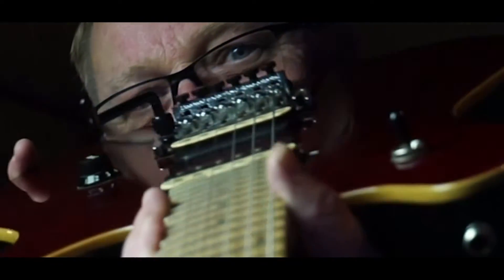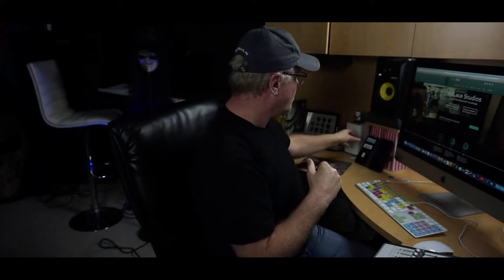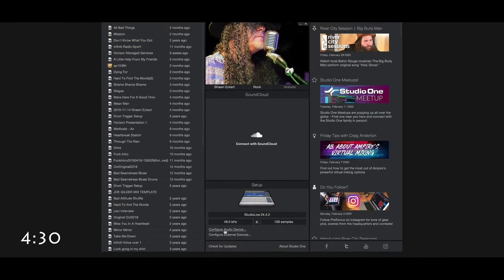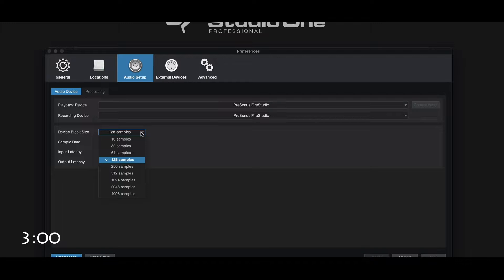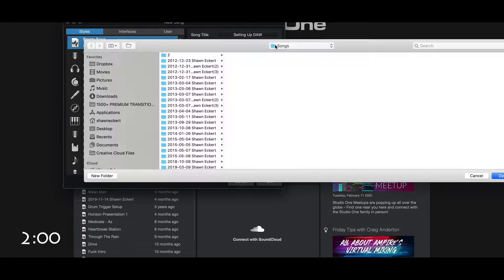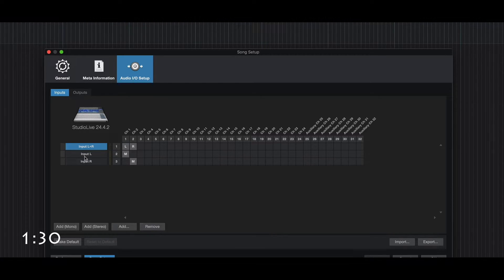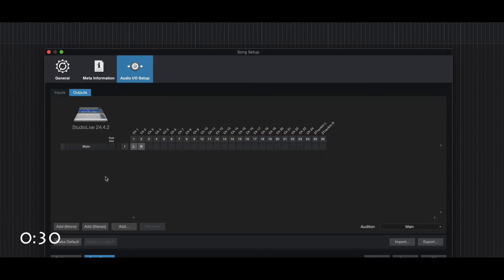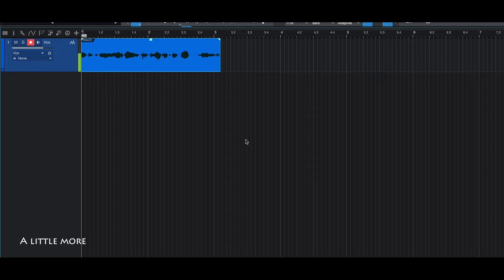How To Setup Your DAW!! A Studio One Requirements Tutorial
Today, were covering PART 1 of a little series I want to do on Studio One DAW requirements. How to configure your preferences and how to get things rolling from the beginning.

Presonus StudioLive 32S Digital Mixer
PreSonus Studio One 4 Professional/Boxed
KRK RP5 Rokit 5 Powered Studio Monitor Pair, Black
Apex 530 Diaphragm Condenser Microphone,
Shure SM7B Vocal Dynamic
Line 6 Helix Multi-Effects Pedal
Hughes & Kettner TriAmp Mark 3 Guitar Amplifier Head
Hughes & Kettner TM212CAB Guitar Speaker Cabinet 2x12
Roland TD11 Mesh Kit V-Drums Set
Sony a5100 Camera
GoPro HERO8 Black
FeiyuTech G6 Plus 3-Axis Handheld Gimbal
MOUNTDOG 2400W Photography Softbox
Toontrack Superior Drummer 2.0
Yorkville Powered Loudspeaker YX10P

Rode NT1 Condenser Microphone,
Hughes & Kettner Grandmeister 40 Head
Roland Electronic Drum Set (TD-11KV)
Sony a5100 Camera
GoPro HERO8 Black
EVH Wolfgang WG Standard
Marshall 100 watt ((MG100HGFX)
Marshall 120-Watt 4x12 Inches Angled Cabinet
Ampeg SVT-810E 8x10 Bass Cab
Ampeg Pro Series SVT7PRO 1000 Watt
Joby JB01507 GorillaPod 3K Kit
Neewer Professional Microphone Pop Filter